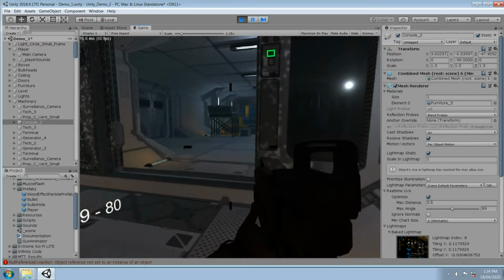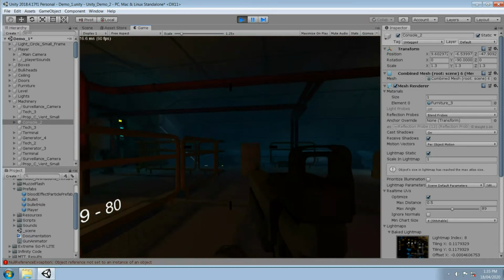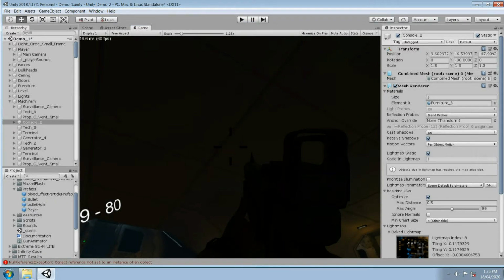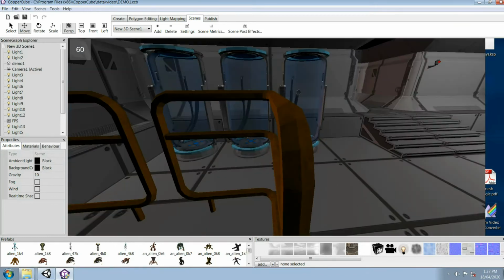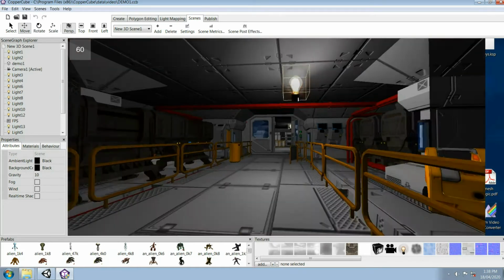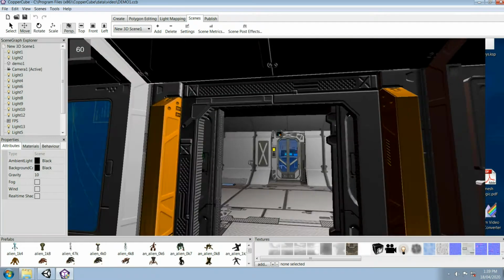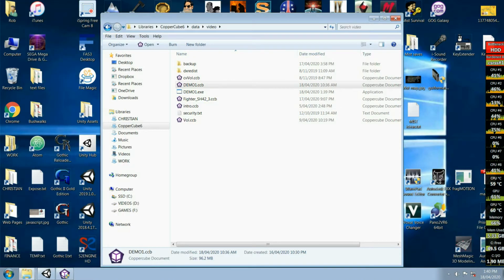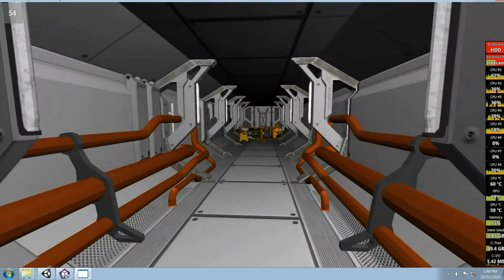CopperCube6 - Unity vs CC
Basic comparison of a Unity prefab vs Coppercube6.

I am not saying CopperCube6 is a better engine but rather CopperCube can still do ok against the big boys in some respects. No haters thankyou!